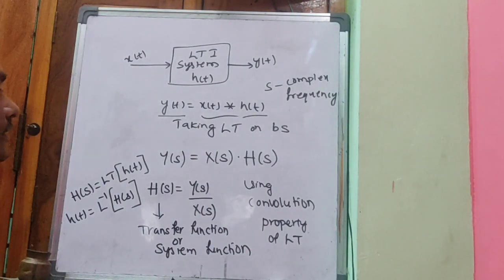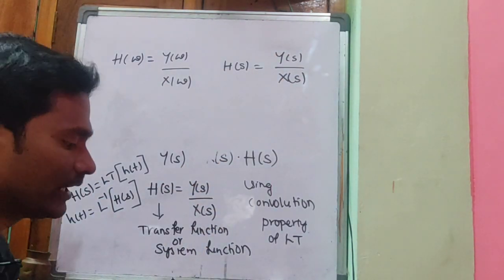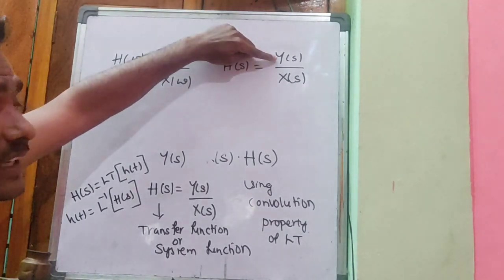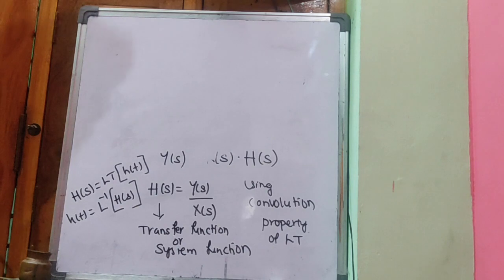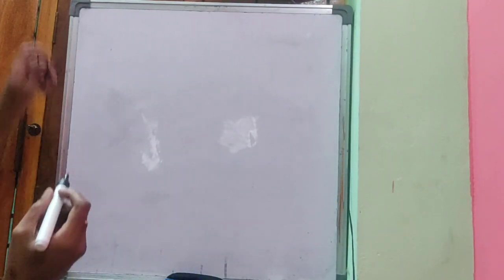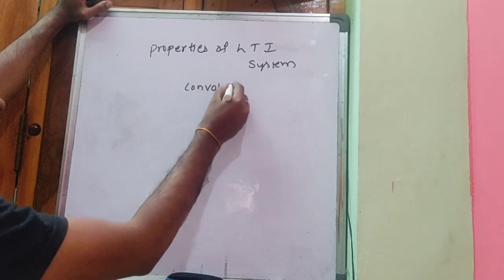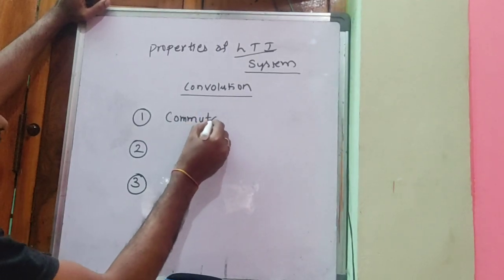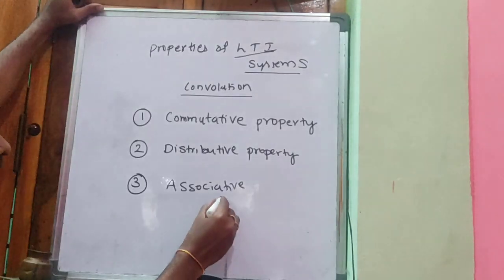UNIT-III Signal transmission through linear systems part-5